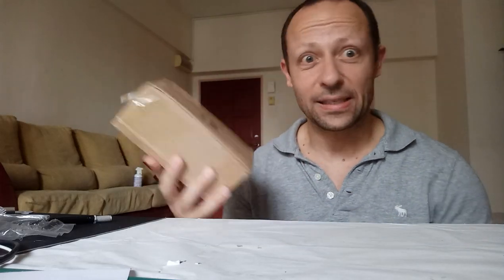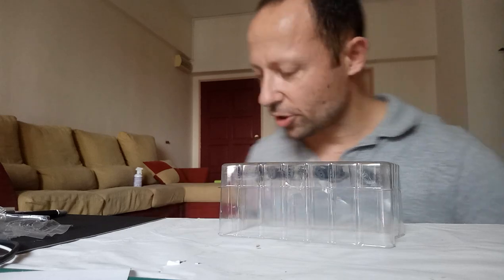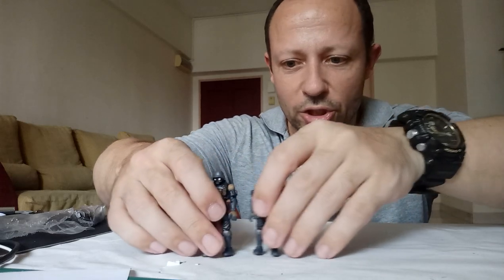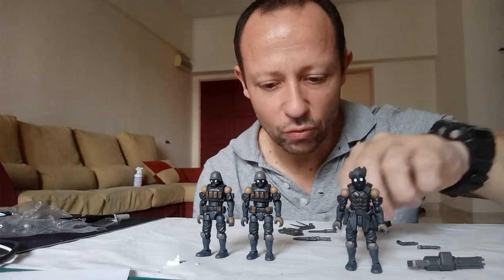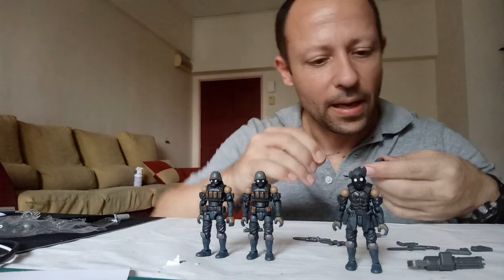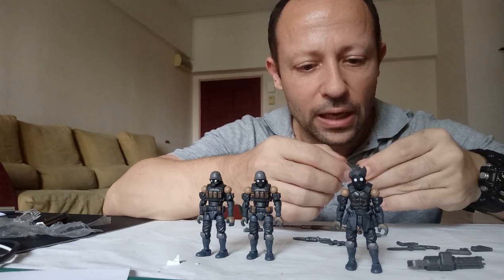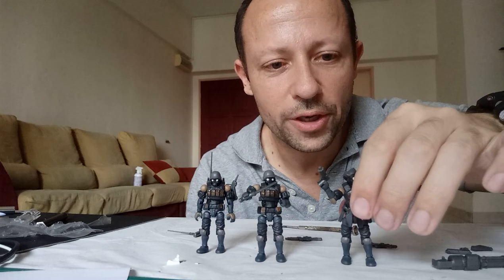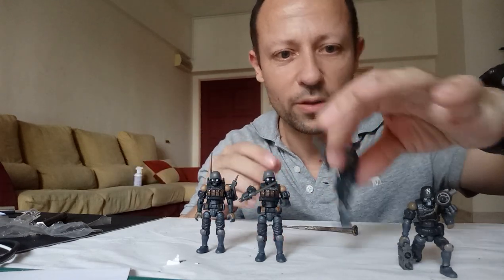B2Five Bucks Team box set review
Review of the B2Five Acid Rain World Bucks Team box set.  These little guys are so full of Character.